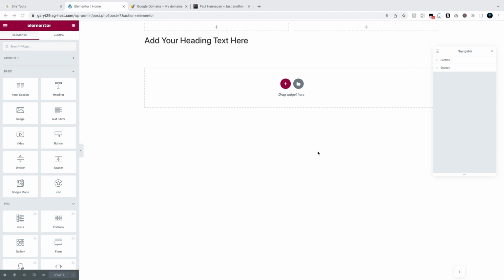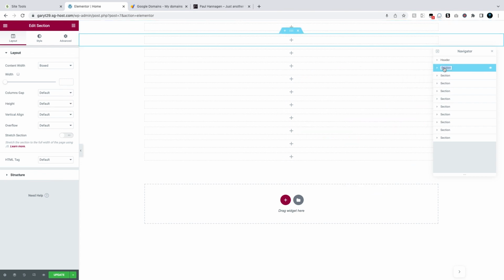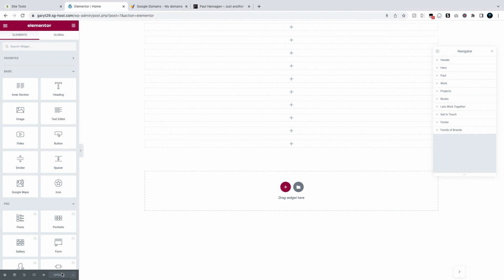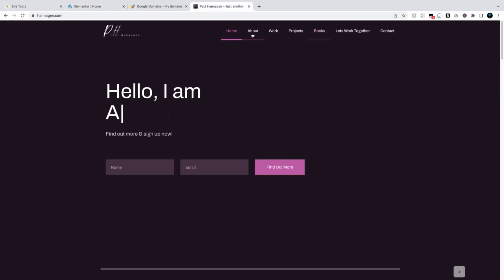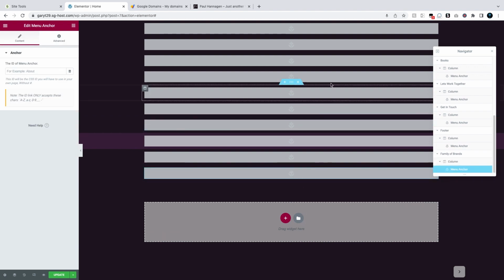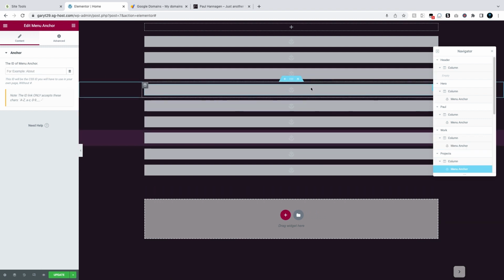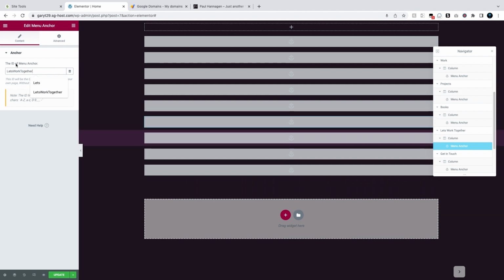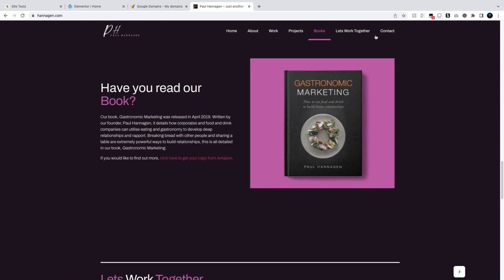Step 3: Setting up sections and anchors in Wordpress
This video is step 3 to understanding WordPress, and how it can help your business scale. 📈

In this video, we'll teach you how to set up sections and anchors on your WordPress website. You'll learn how to best lay out your site to attract new customers.

Get ready for digital marketing success!

👋 We are Roku Agency - a digital marketing agency, based in London, specialising in small business marketing. We offer digital marketing services such as SEO, content marketing, and local business marketing to boost conversions for e-commerce and luxury brands.

❓Got any burning digital marketing questions, or want to find out more about how we help businesses reach the right clients?